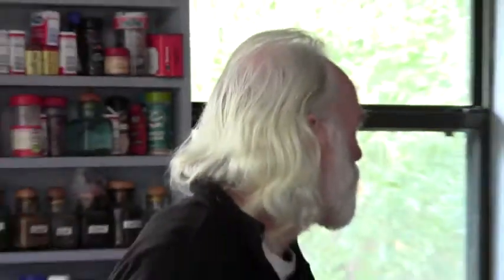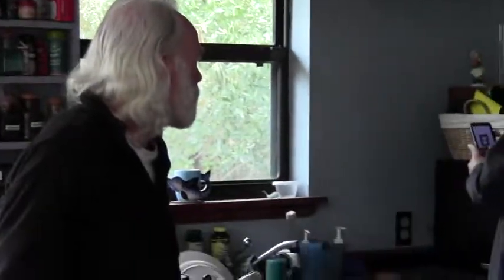Electric outlet plugs --Paul Wolff @ Tybee Island 2012 02 17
Paul Wolff, The Volta Collaborative (TVC),
Tybee Island, Chatham County, Georgia, 17 February 2012.
Videos by Gretchen Quarterman for LAKE, the Lowndes Area Knowledge Exchange.